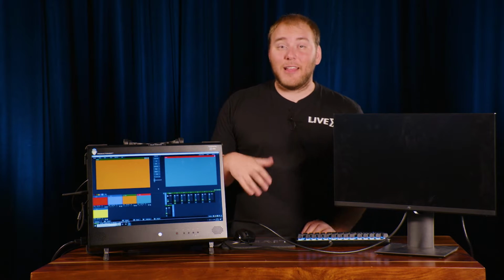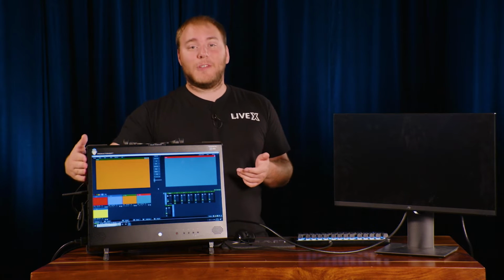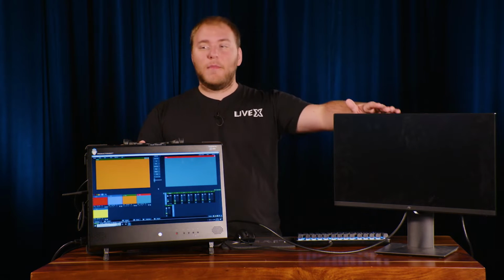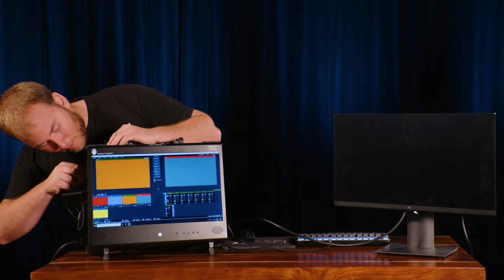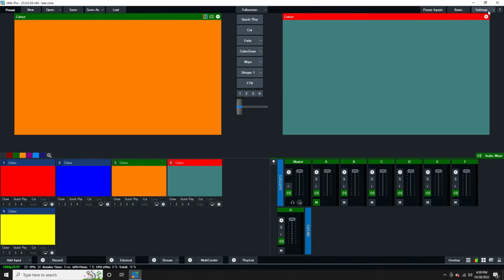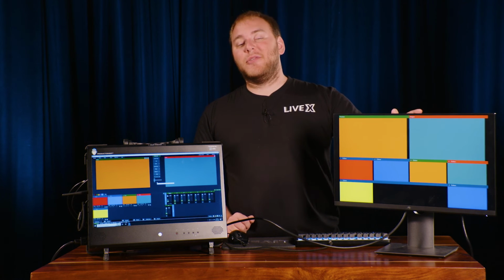Production Bot 101: Connecting External Monitors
For the latest installment of our Production Bot 101 series, we take an extend look at connecting external monitors to your Production Bot via your graphics card.

The Production Bot 101 series will be an ongoing education for producers that helps answer common questions about how to best utilize your Production Bot as well as explore countless tips and tricks when it comes to making the most out of this incredibly powerful remote production tool.